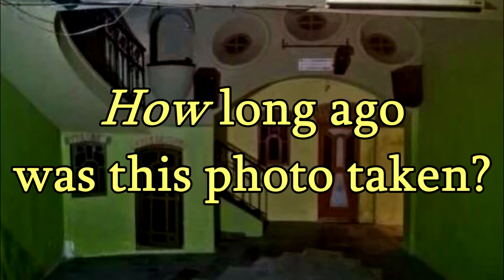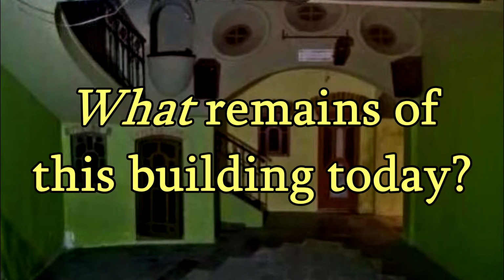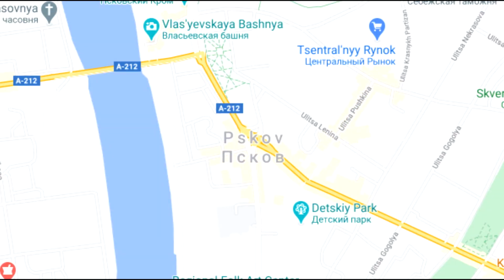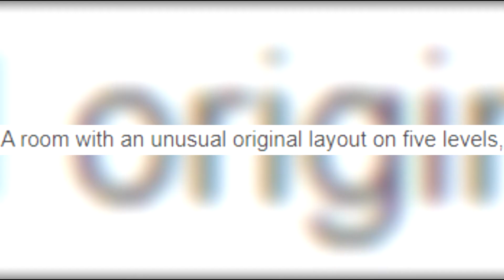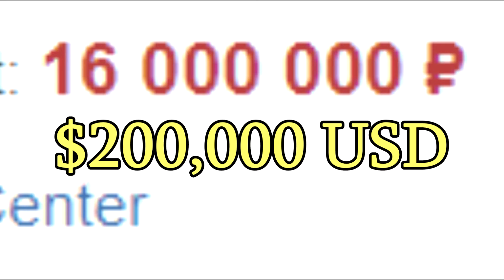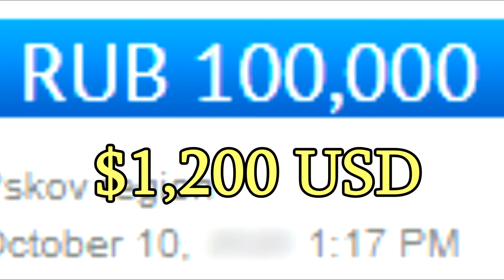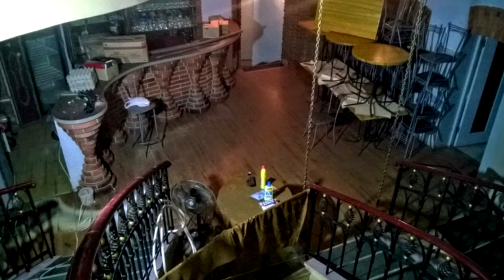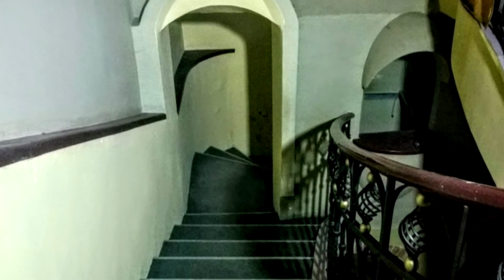Premises on Pskov - Liminal Space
Today I look at the possible ordinary, a restaurant, a café, a bar, a rather large building. Yet it's been empty for quite a while, there's liminal space photos at every turn. With such strange photos coming from such a normal place, could this place not be normal? You tell me, I am writing this at 3 AM, not all descriptions can be winners.

Check it out if you're interested in real-estate... and if you're Russian...

Intro: 0:00
The How: 0:48
The Where: 1:15
The What: 2:20
Conclusion: 3:13